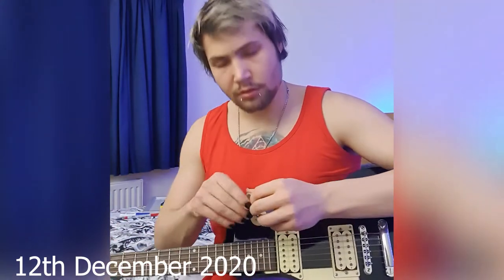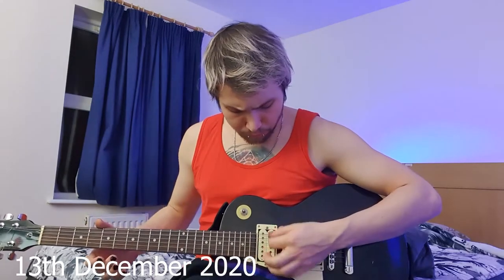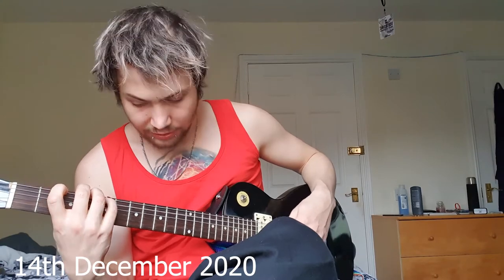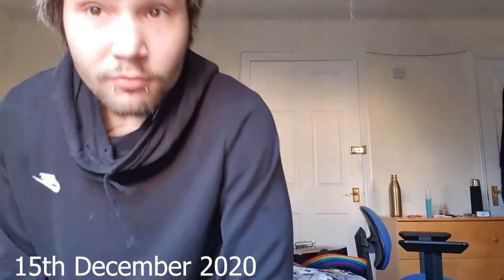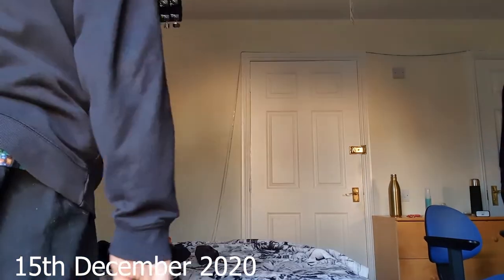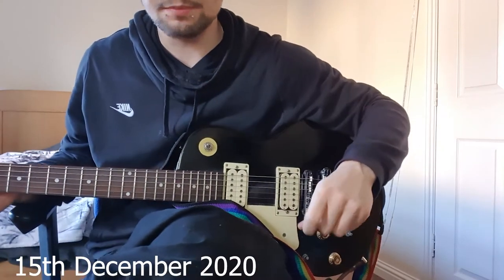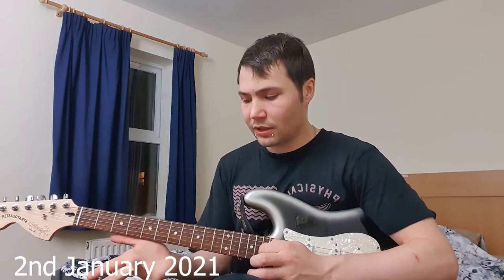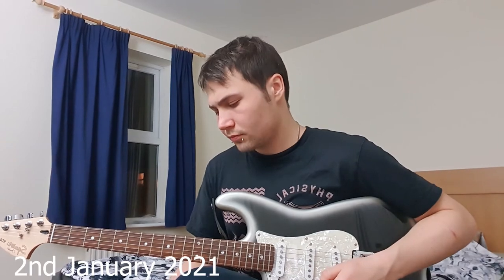Electric guitar 1st month progress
I decided to document my progress on learning how to play electric guitar.
Channels that helped me most:

1. Justinguitar - Great dude, with a huge free course on his website. Really helped me to get started and track my progres

2. BERNTH - Amazing teacher, really focuses on creating practice routines and making sure you optimize your learning process